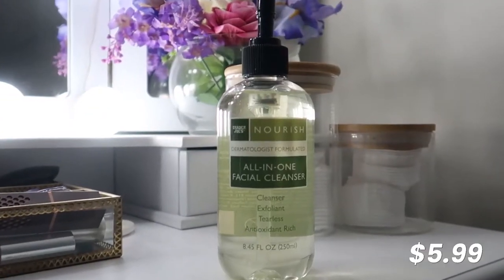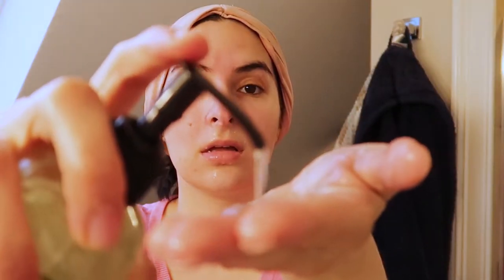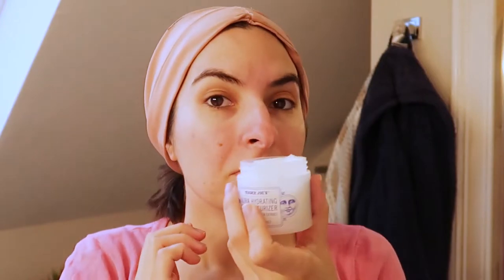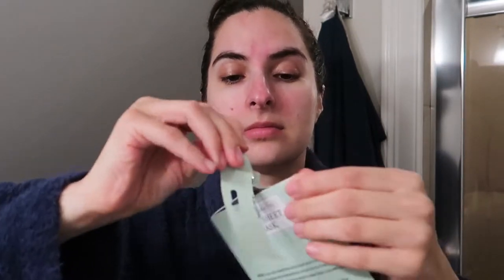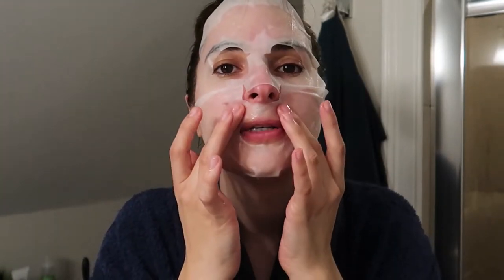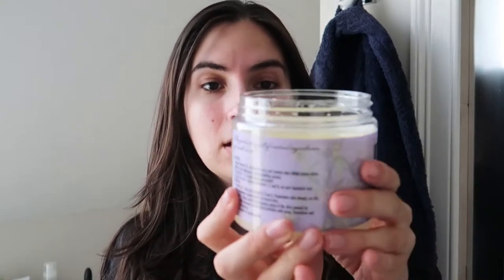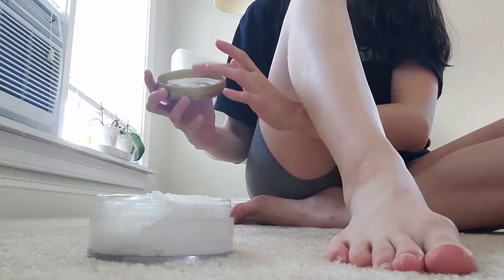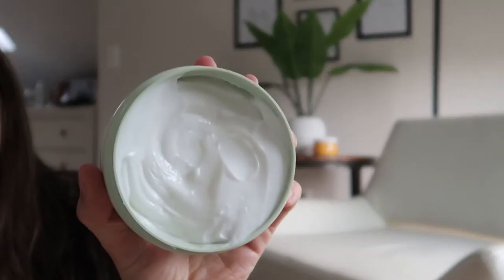I Tried a Trader Joe's Skin Care Routine for a Week & This Happened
Is Trader Joe's skin care good? I've tried a few of their skin care products over the years, but I've always wanted to try more. So, in this week's video I bought seven Trader Joe's skin care products both for face and body and tested them out over the course of a week. All products were really affordable and I thought all of them worked well, I even found two new favorites!

Timestamps:
00:00 Intro
00:32 All the products that I bought
00:54 My Trader Joe's skin care routine
01:33 Cleanser
02:19 Moisturizer
02:44 Sheet mask
04:25 Lavender Salt Scrub
05:35 Coconut Body Butter
06:32 Blueberry & Acai Facial Scrub
07:58 Cucumber Avocado Body Butter
08:43 Before & After
08:50 Overall thoughts

I make weekly lifestyle videos and focus on wellness, self-care, fashion, healthy eating, home decor, and more.